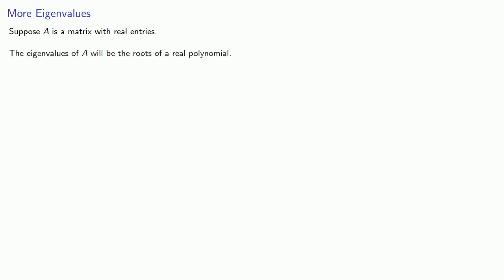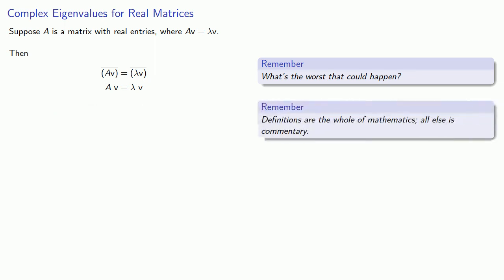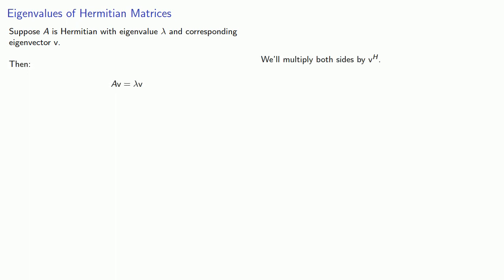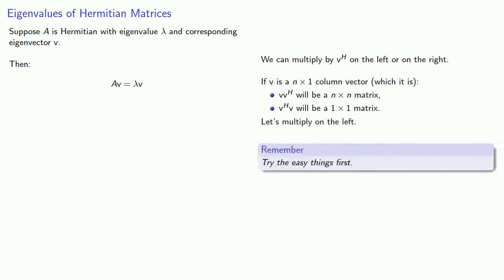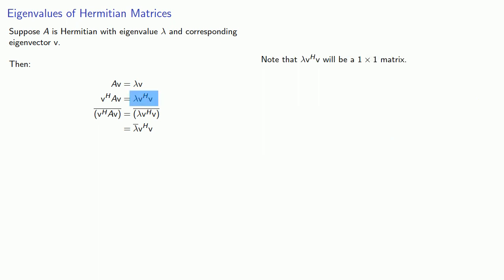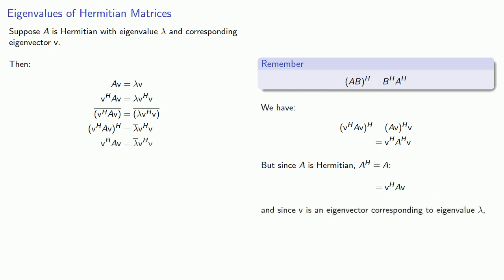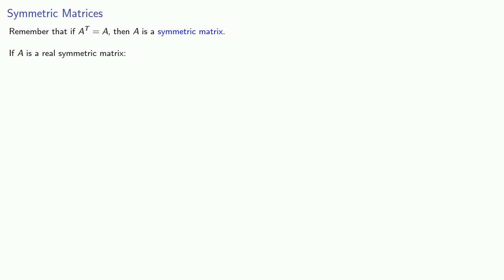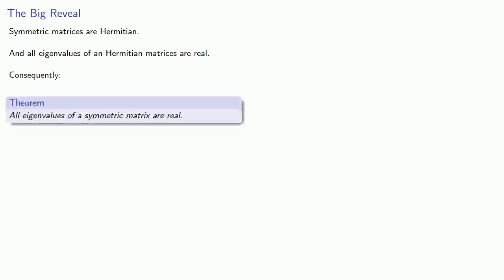Eigenvalues of Hermitian Matrices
More about Hermitian matrices.  Now with a bonus symmetric matrix!